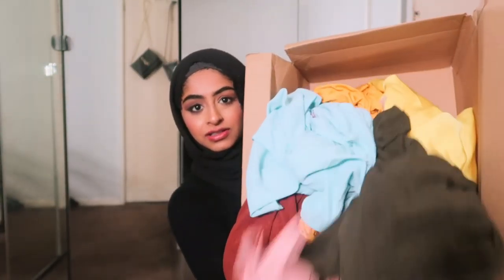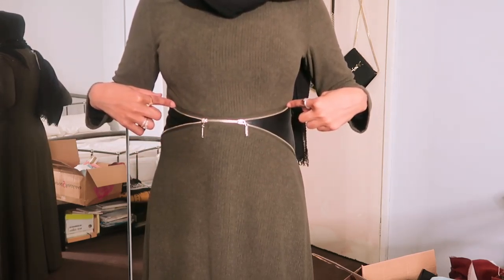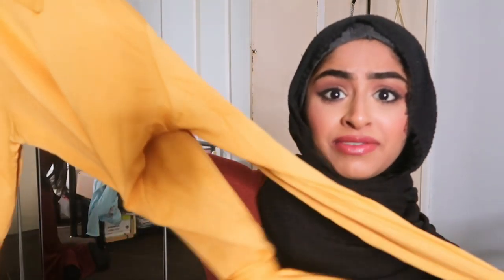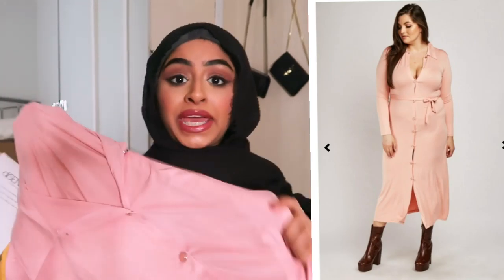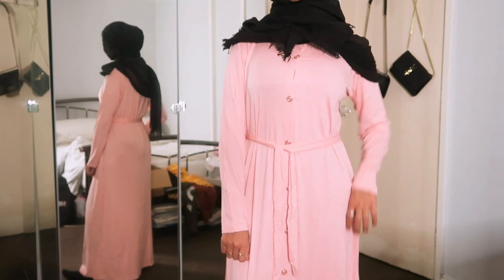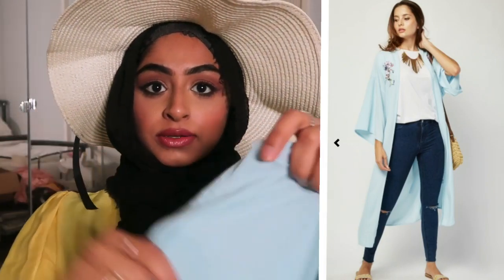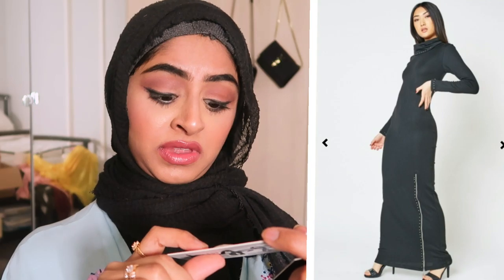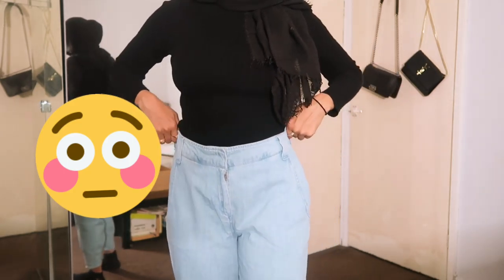ABAYA/DRESSES FOR ONLY £5!! | Everything5pounds.com Haul